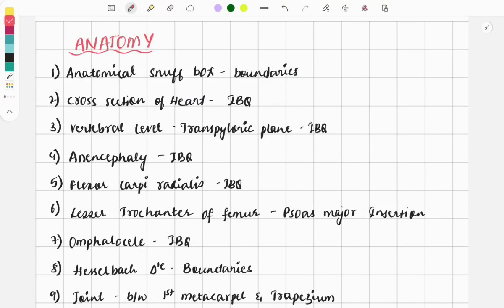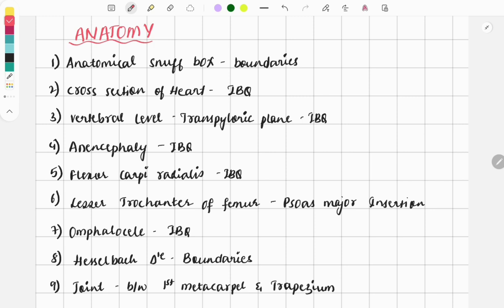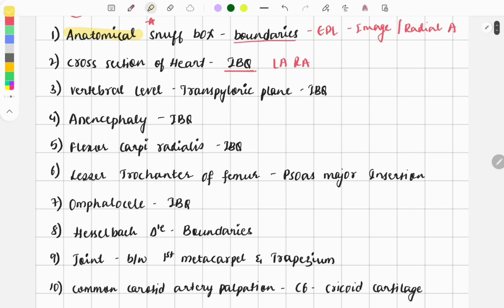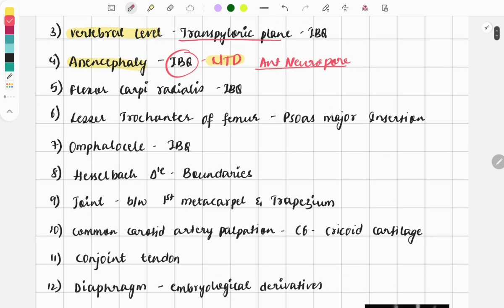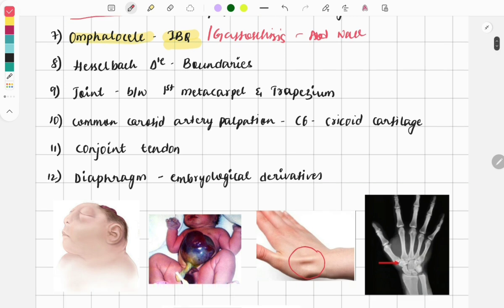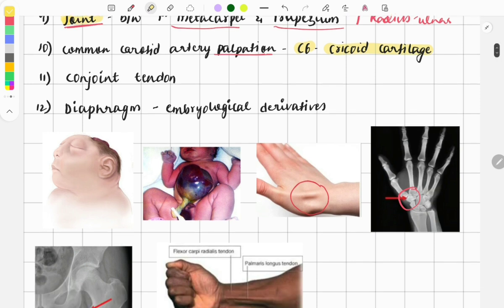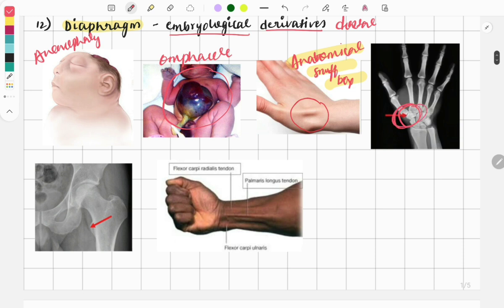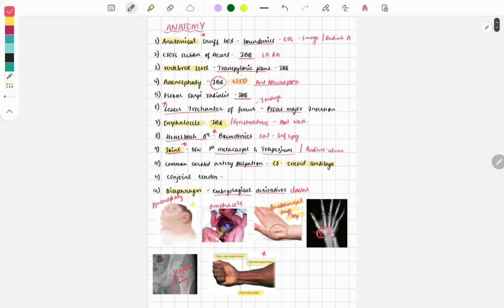Anatomy | fmge | jan 2024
hey fmg's...
welcome to grow med..
This is a video on the topics which were asked in the Jan  2024.. in this video I have shared the topics from the anatomy... Soon I will post the videos on the other subjects also..
After watching this video you will get an idea of the high yeild topics which you must study for the upcoming fmge..

Hope you find this video useful and it will help in your preparation for the fmge..